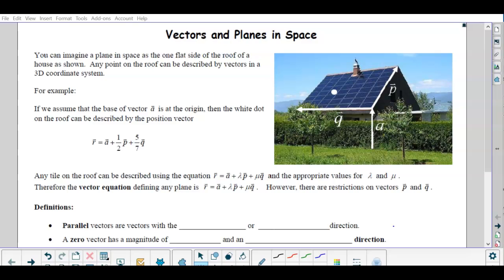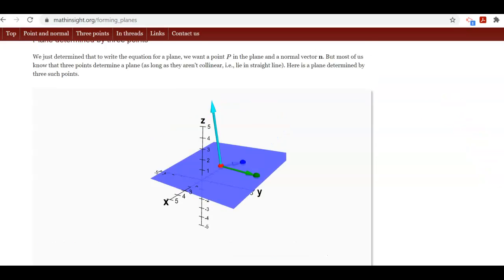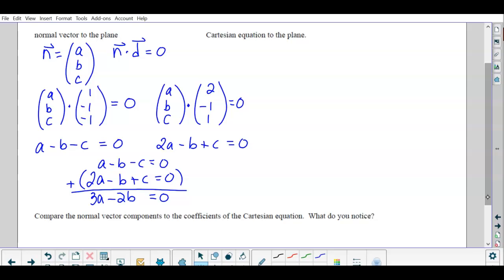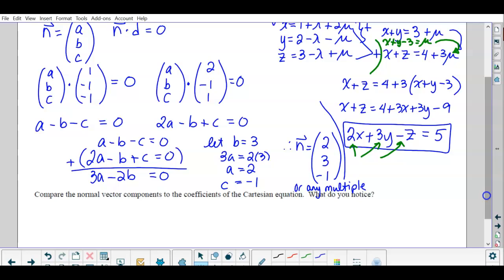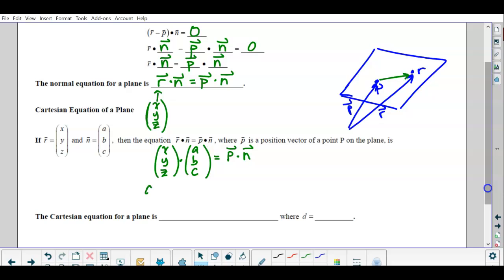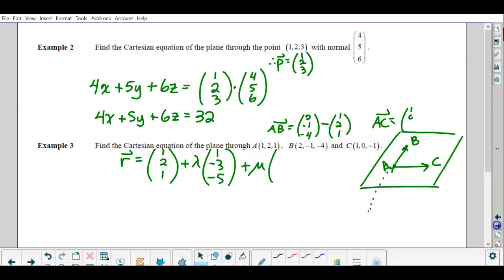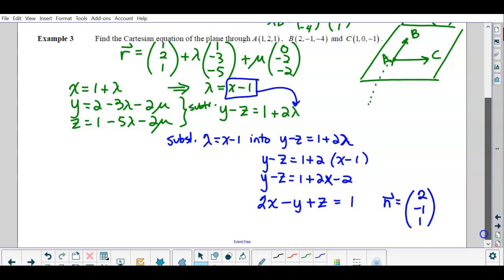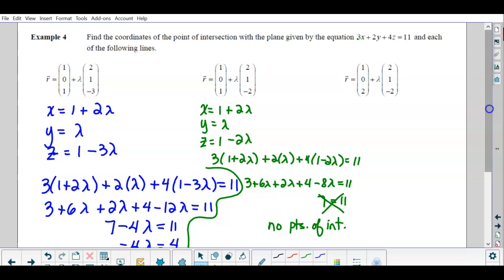Vectors and Planes in Space Part 1